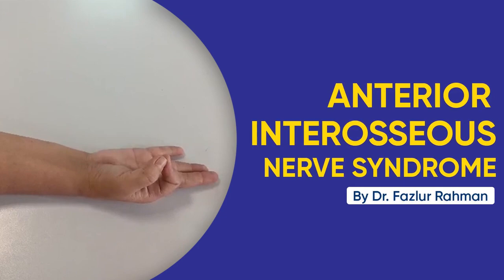Anterior Interosseous Nerve Syndrome | Surgical Treatment | Dr. Fazl Rahman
Join Dr. Fazlur Rahman as he unravels the complexities of Anterior Interosseous Nerve Syndrome and demonstrates a life-changing surgical procedure. Learn about Anterior Interosseous Nerve Syndrome, its symptoms, and witness the surgery that alleviates nerve compression, paving the way for recovery and regeneration. Whether you're a medical professional or someone dealing with nerve injuries, this video offers vital insights.